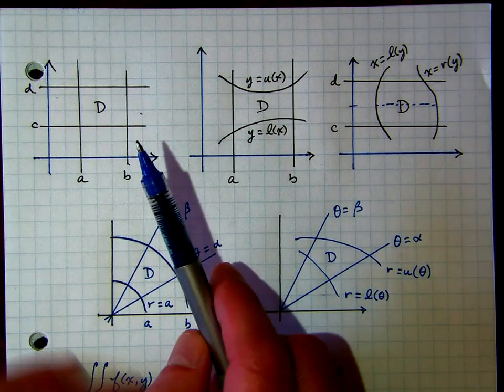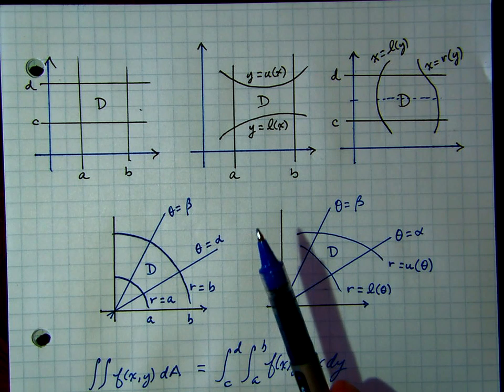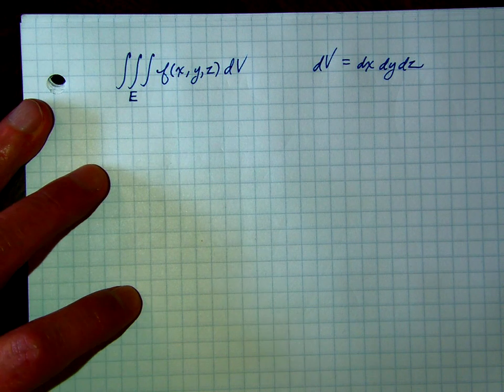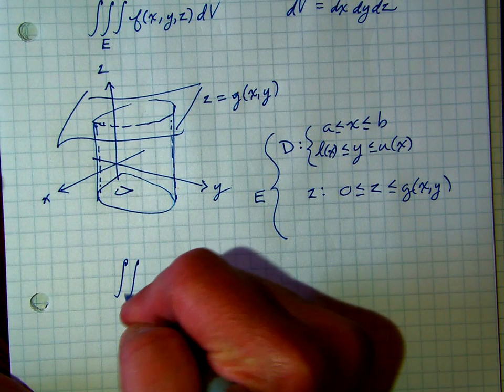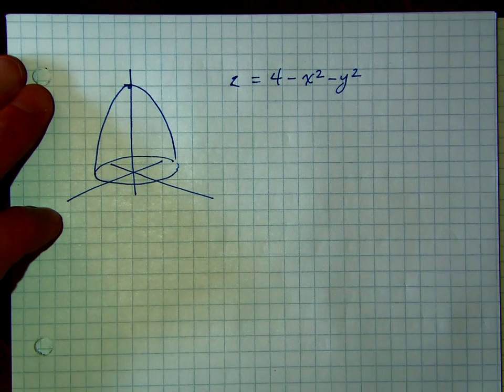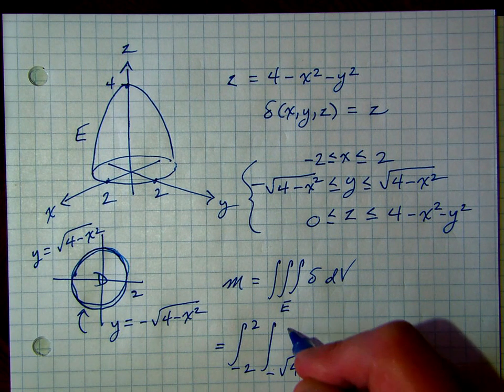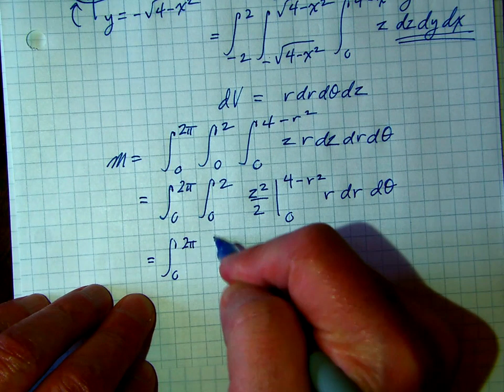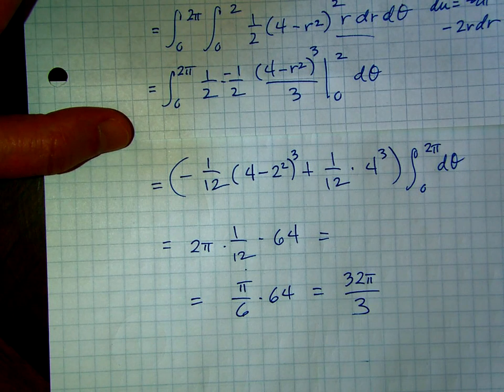Multiple integrals in rectangular and cylindrical coordinates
Multiple integration with limits of integration in rectangular, polar, and cylindrical coordinates